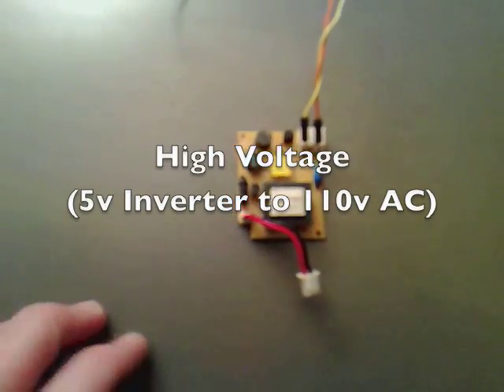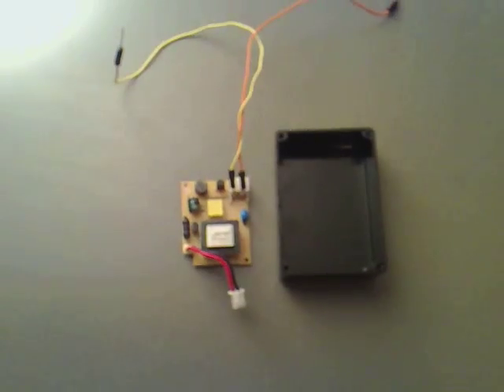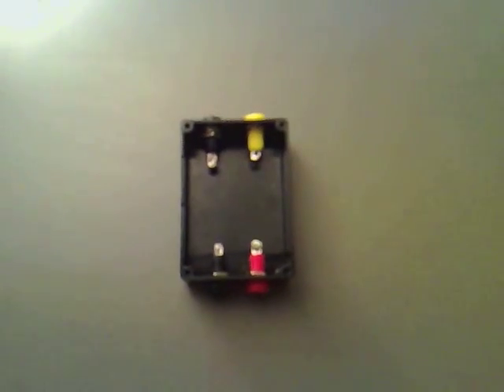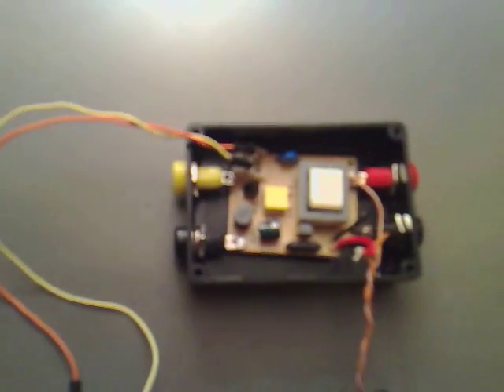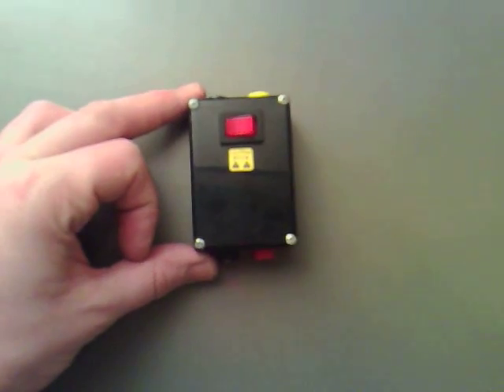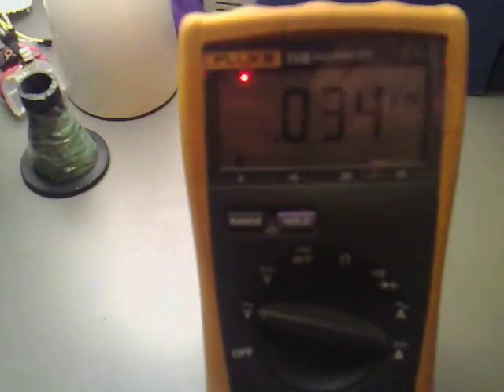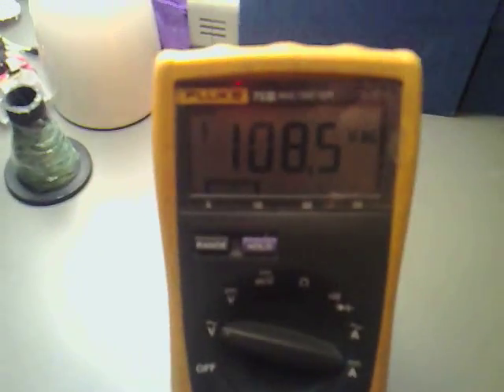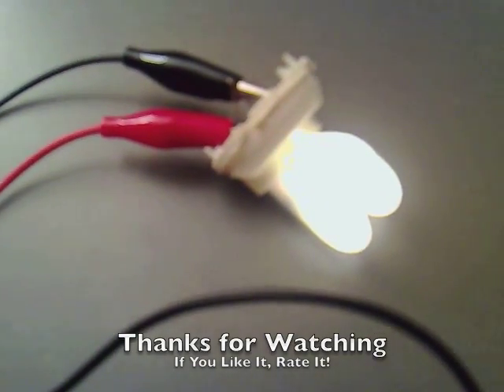High Voltage (5v Inverter to 110v AC) 004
Using A High Voltage Transformer from a Dead Scanner to Produce 110V AC fro 5v DC.

DC to AC Converter.